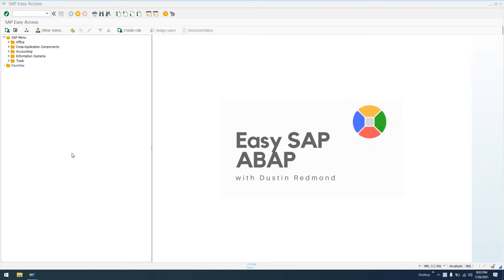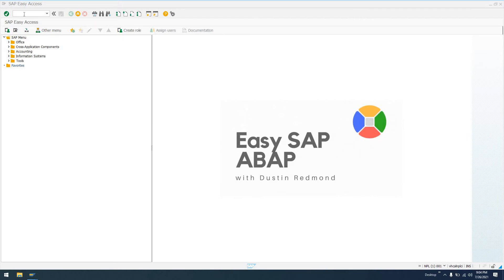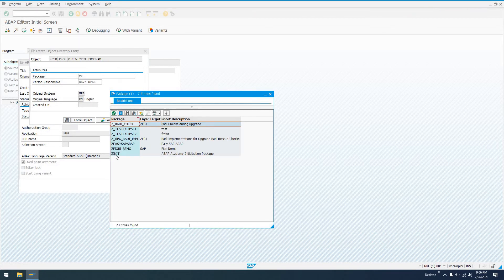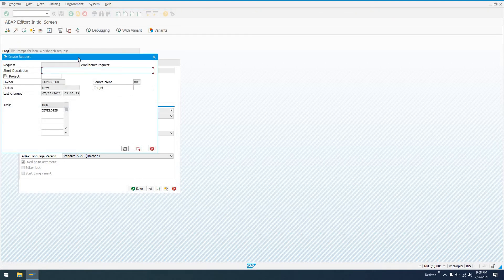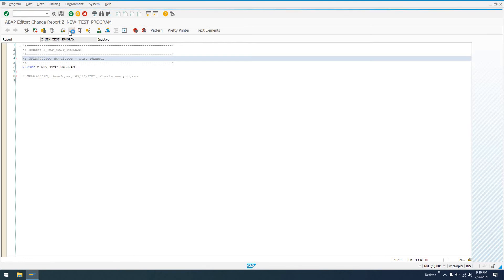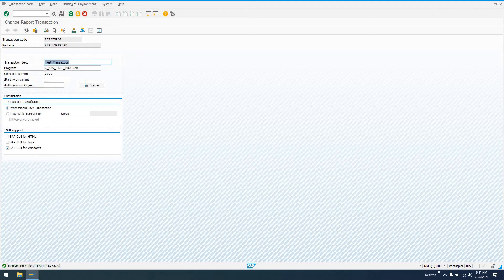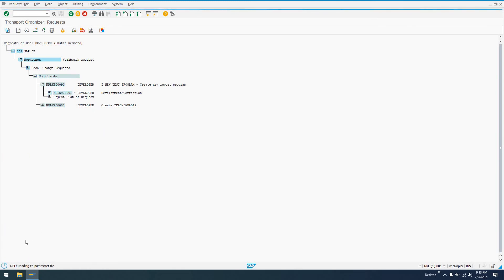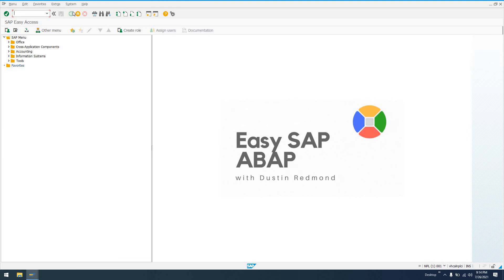SAP ABAP - Creating and Releasing Transport Requests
In this video, I show you how to create and release transport requests. This allows ABAP code changes or customizing to be released to other SAP systems.